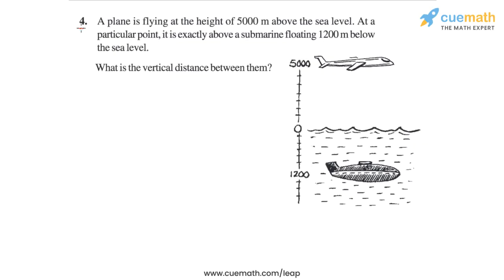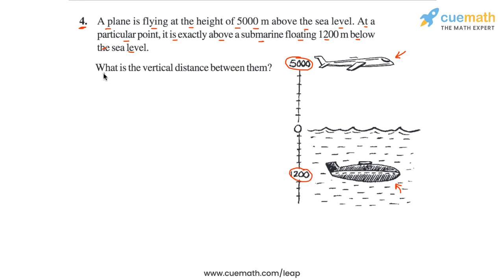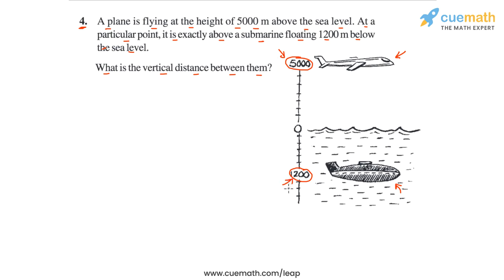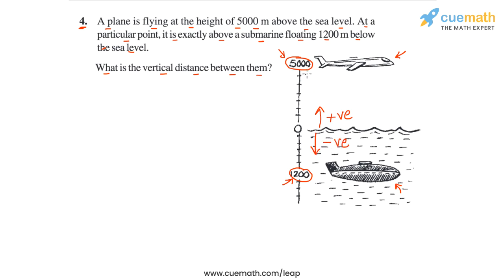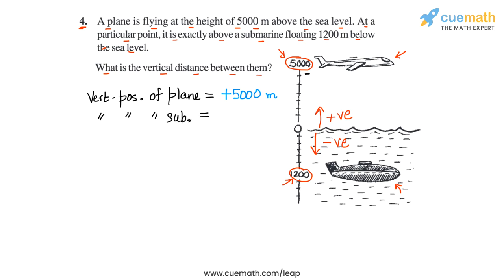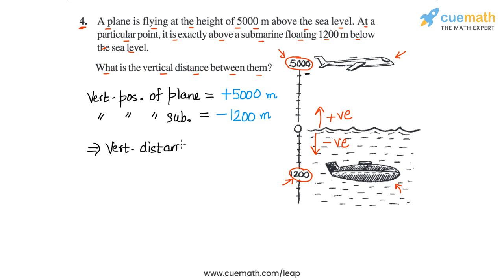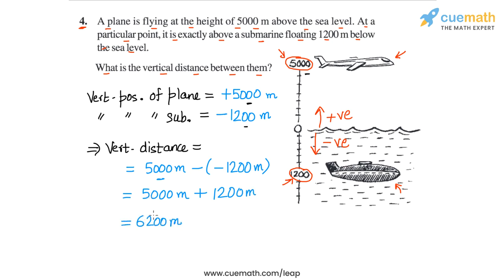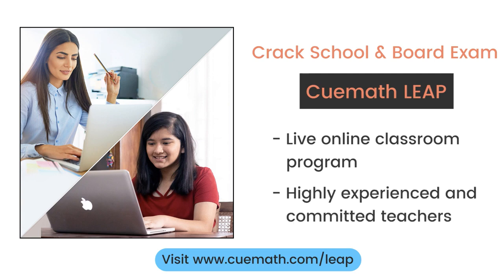Class 7 Chapter 1 Ex 1.1 Q 4 Integers Maths NCERT CBSE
To download pdf of all text solutions for this chapter click here NOW